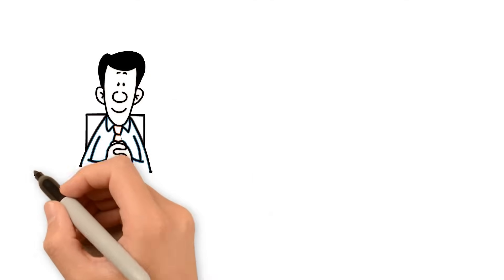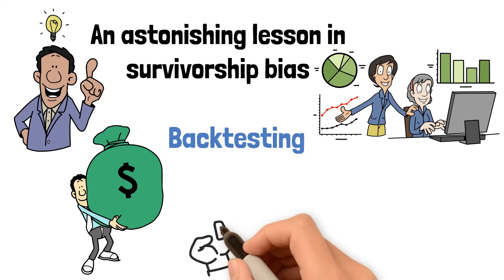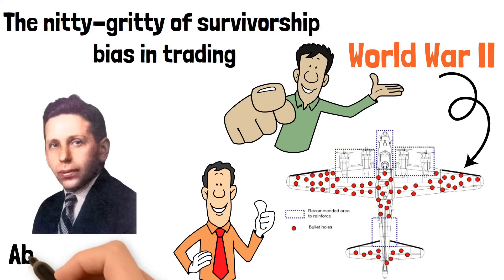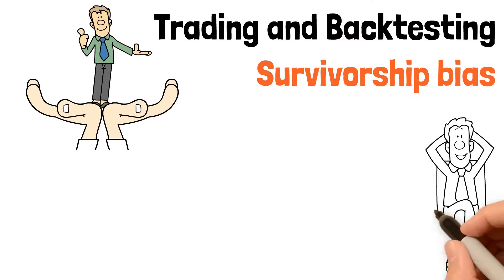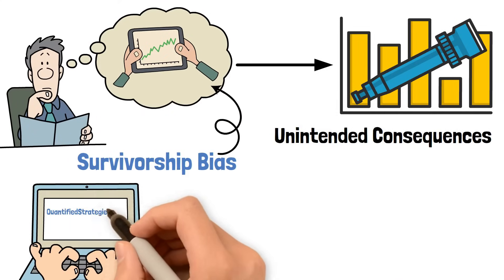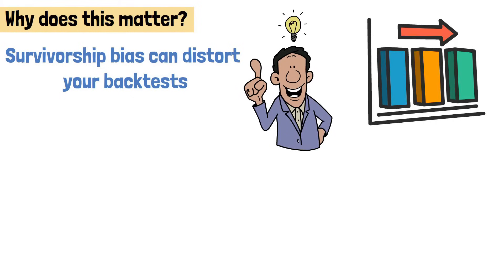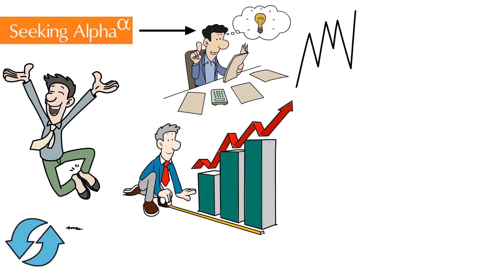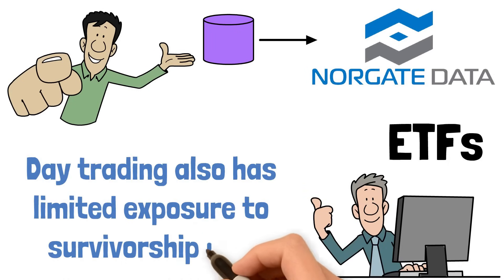Survivorship Bias In Trading (How To Avoid It)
Survivorship bias

Ever wonder why some planes came back from WWII riddled with bullet holes in specific areas?    The answer will SHOCK you and change the way you approach trading!

In this video, we use a mind-blowing story from World War II to explain SURVIVORSHIP BIAS, a hidden enemy that can WRECK your trading strategies.

Here's what you'll learn:

→ How survivorship bias can distort your results and lead to flawed decisions ❌
→ Real-world examples of survivorship bias in action (including a recent shocker on Seeking Alpha!)
→ How to AVOID this bias and make smarter trades

PLUS: Discover how to find reliable data that gives you the WHOLE picture (not just the lucky survivors).

If you're serious about becoming a better trader, this video is a WATCH!